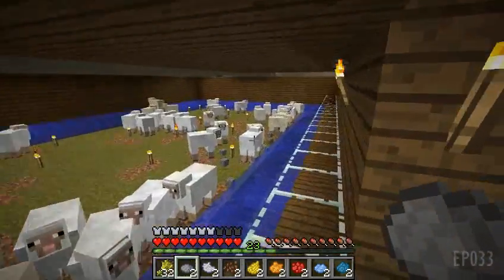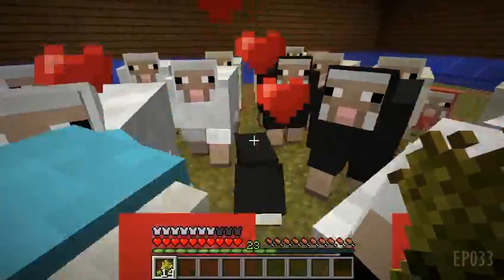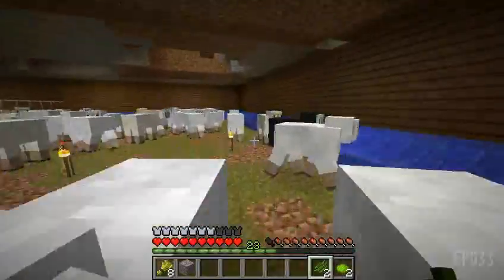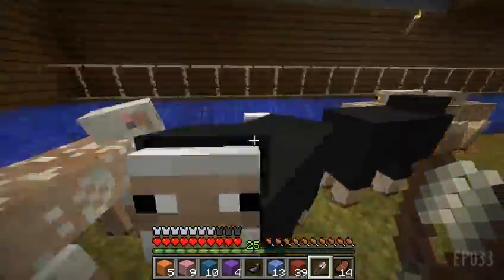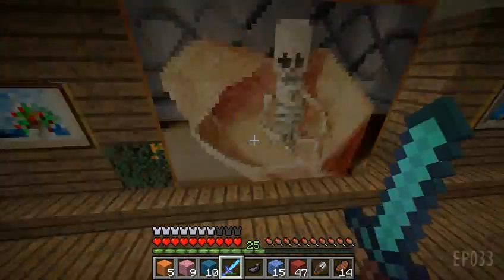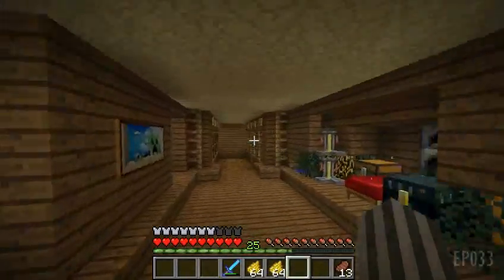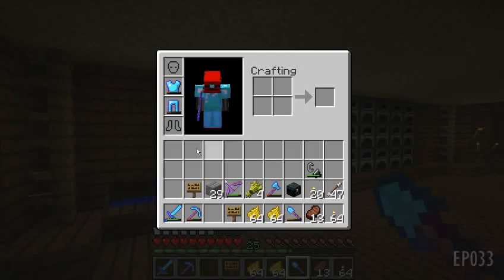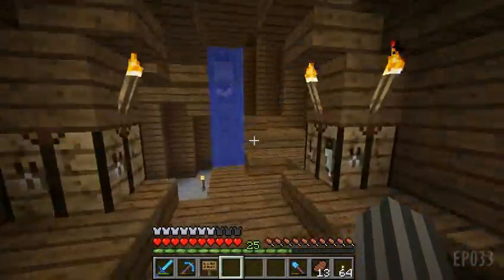Alvega Server Adventures - S1E033 // Working on the Sheep Farm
The Alvega server is a survival server where we all play legit and LP together. No, you cannot join the server. It is invite only!

Tip Jar:  goo.gl/6qpzn

As per I am allowed to monetize the intro music.
As per I am allowed to monetize Minecraft gameplay footage.